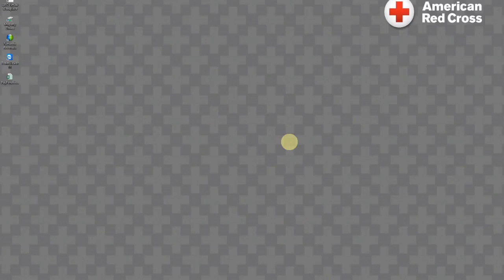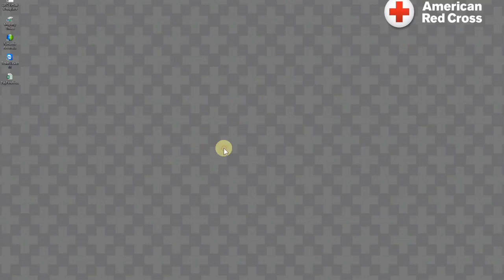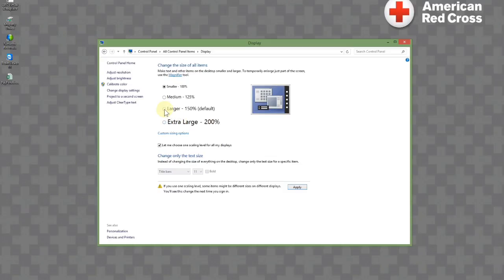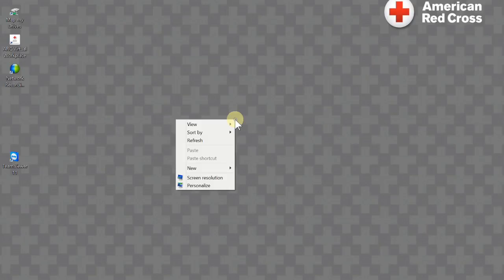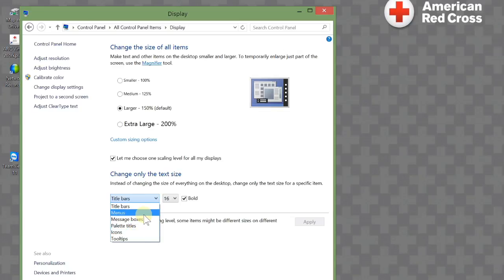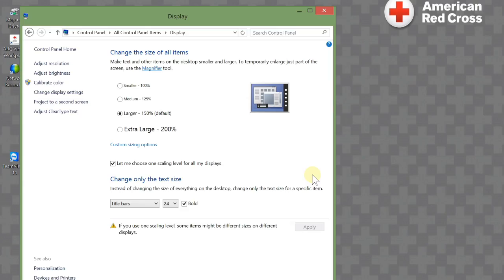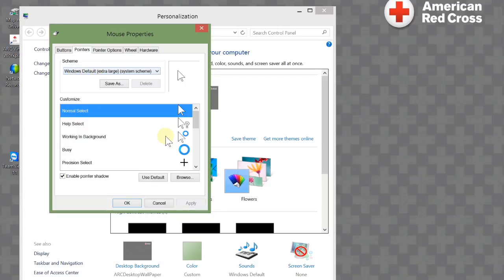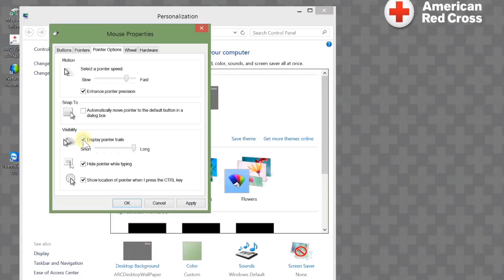PHSS - Changing display and font size on Surface 3